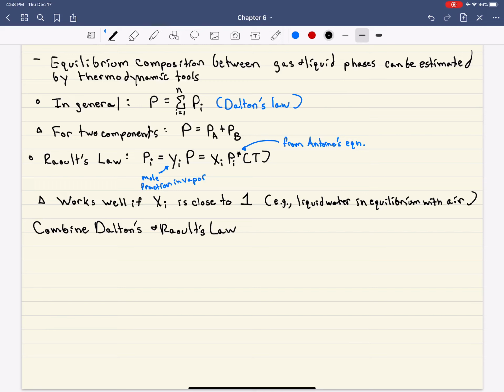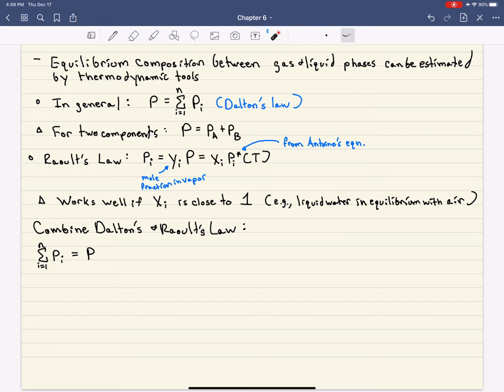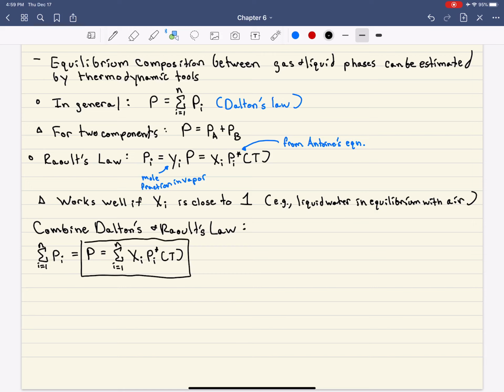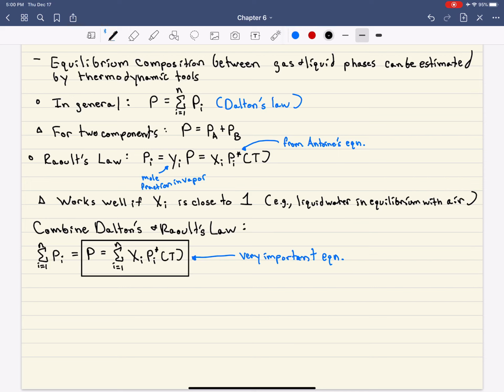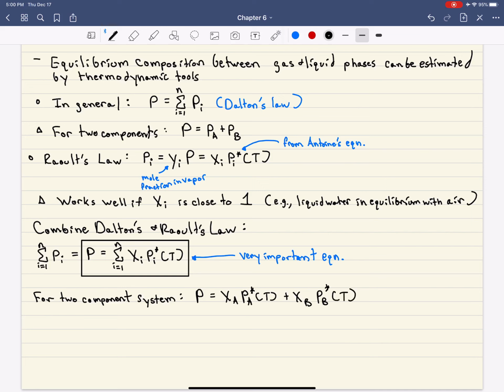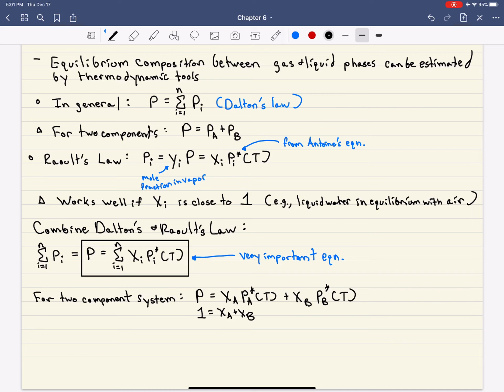21 Multicomponent gas and liquid systems part 3